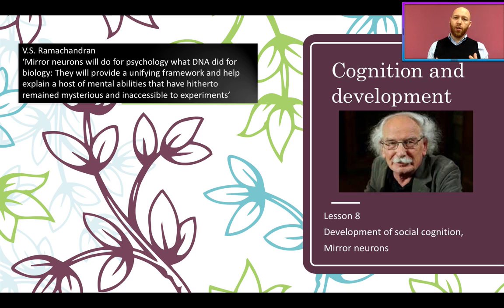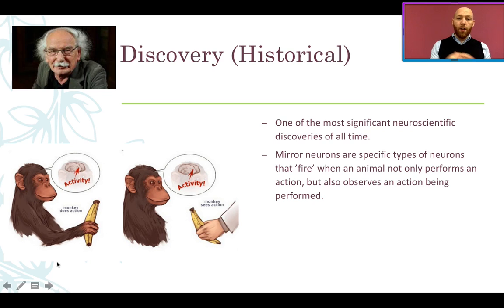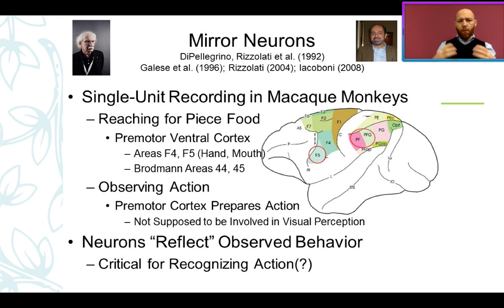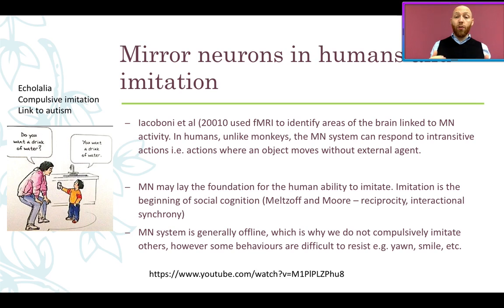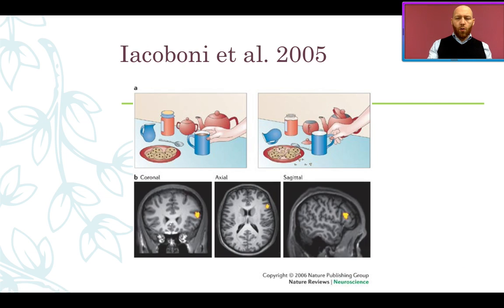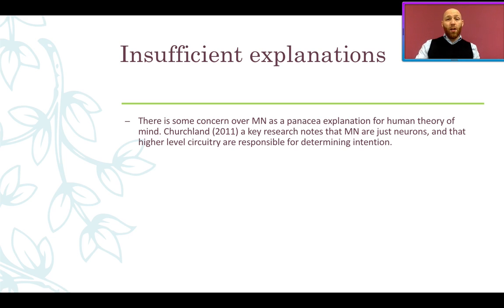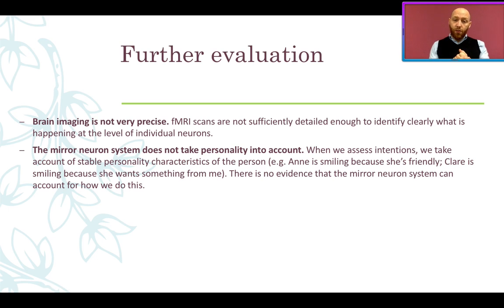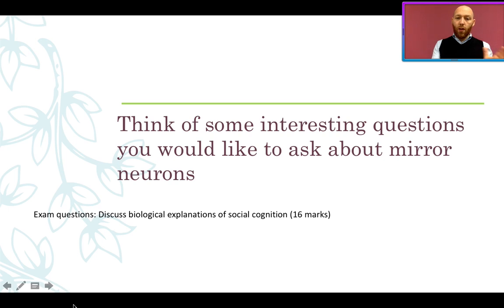AQA Cognition and Development Lesson 8 Mirror neurons